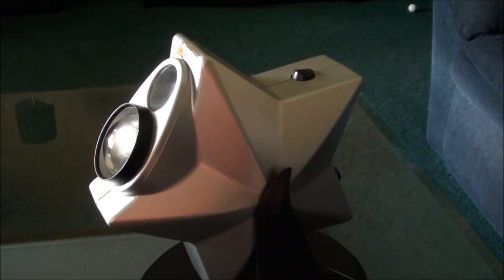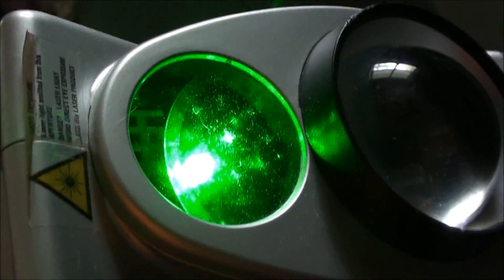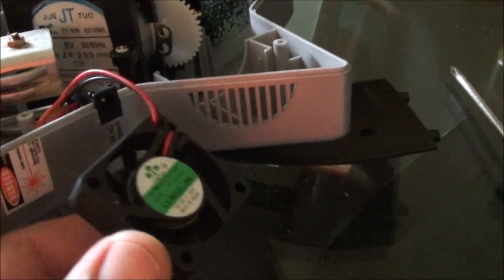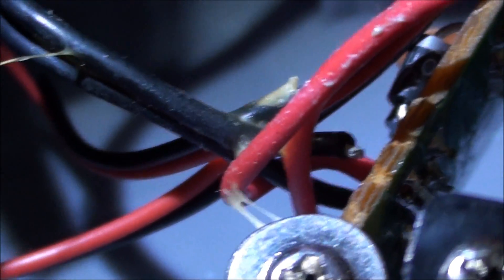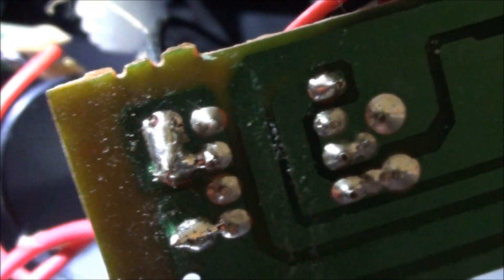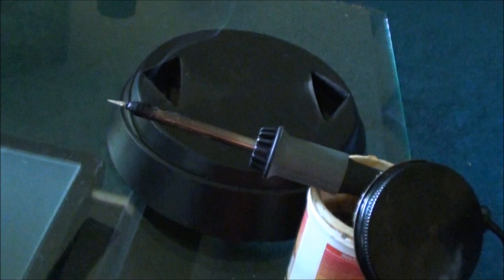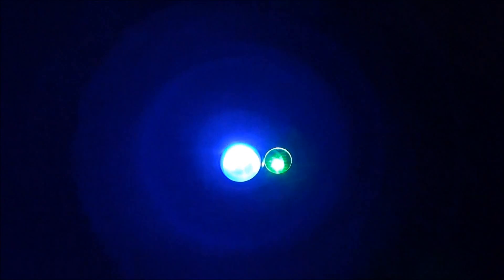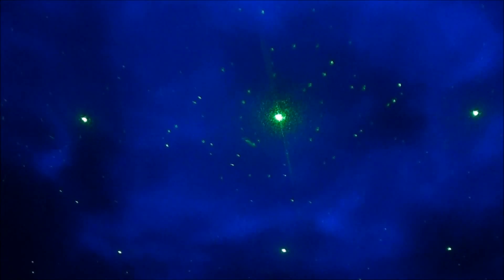Laser Stars Machine Repaired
Disassembly, Diagnosis, and repair of a Laser Stars machine